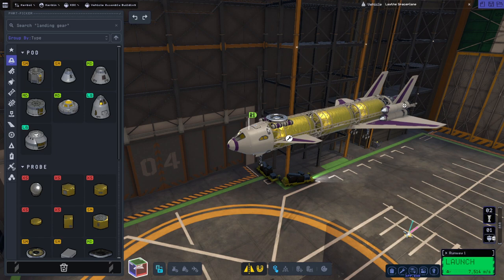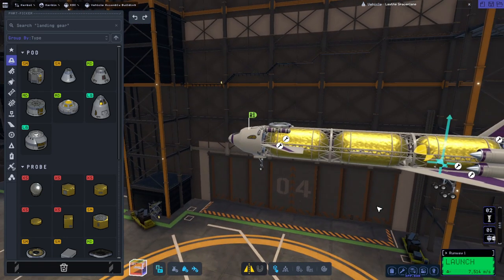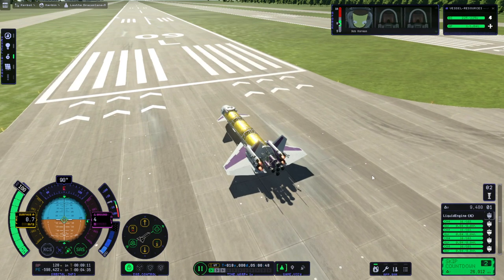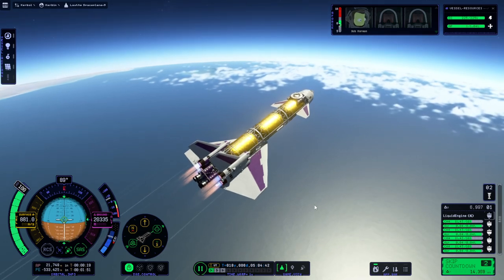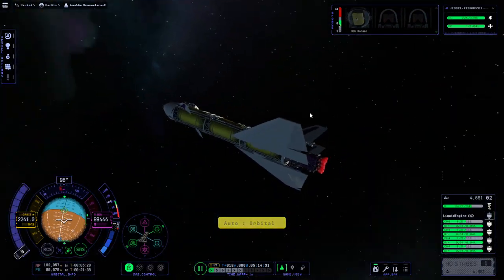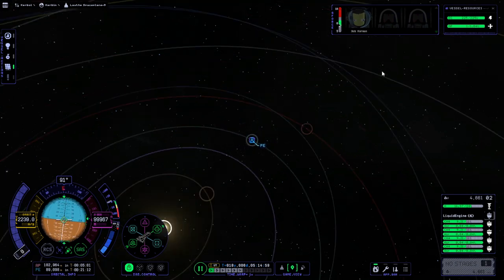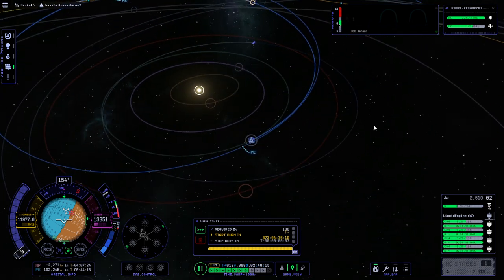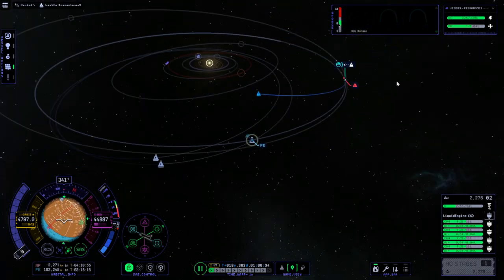KSP 2 Early Access - Laythe Station 5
I decide to send a spaceplane to our Laythe Station with Bob Kerman, but it turns out that it has some flaws.